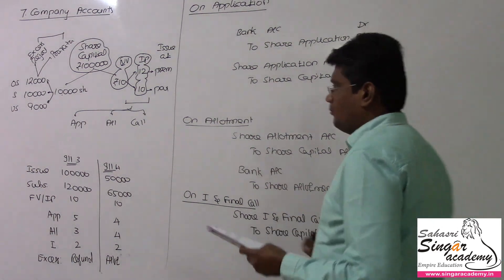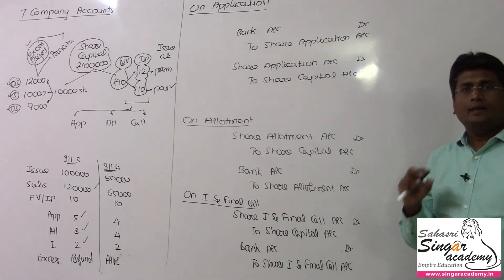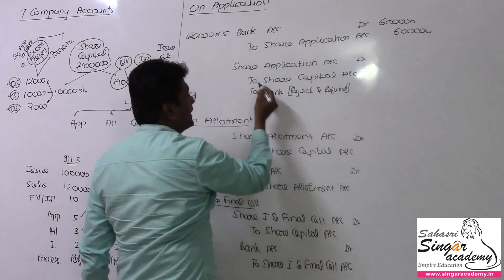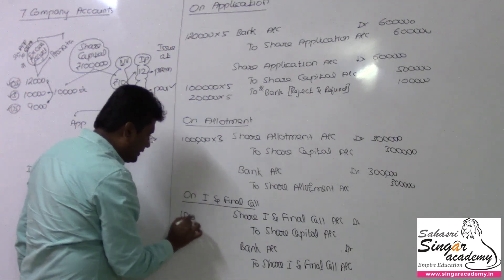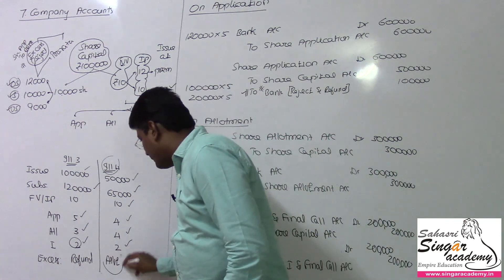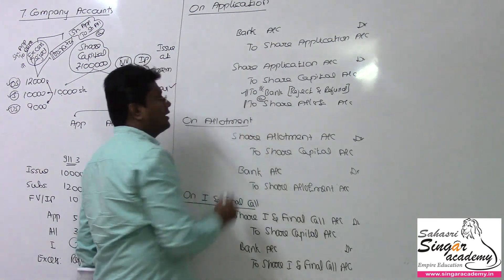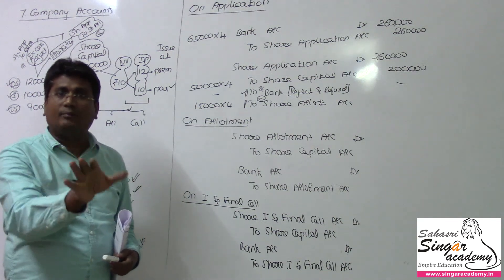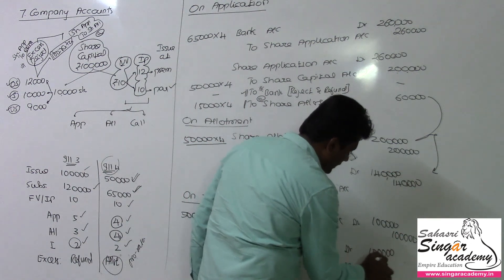07.05. Company Accounts | Over subscription | Illustration 3 & 4